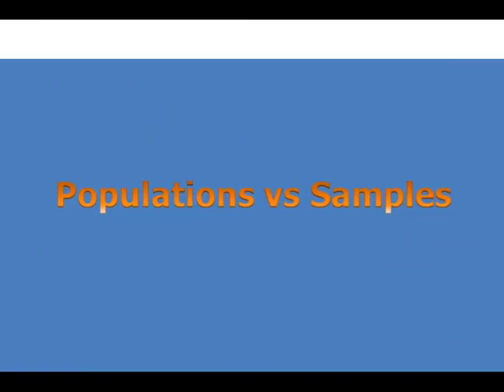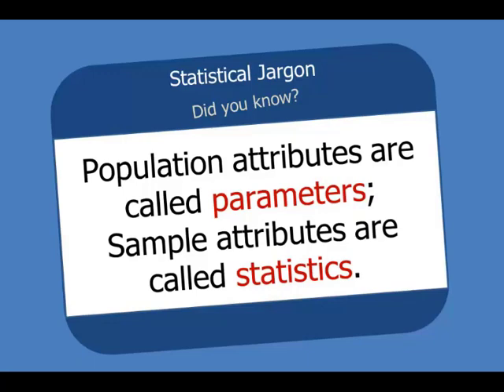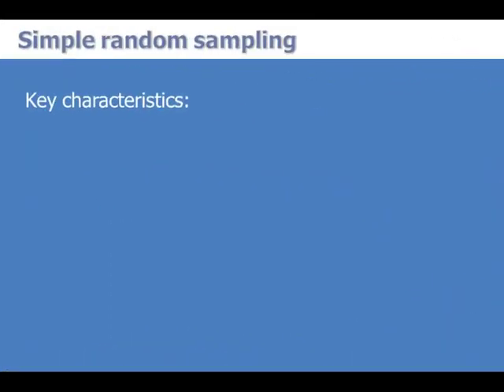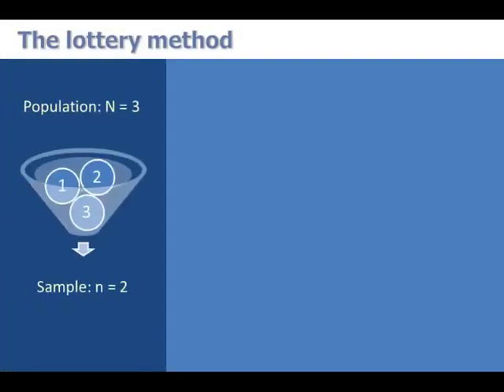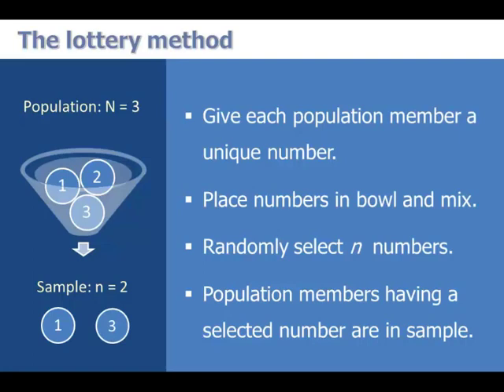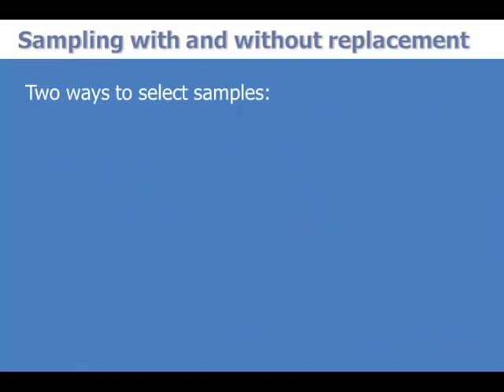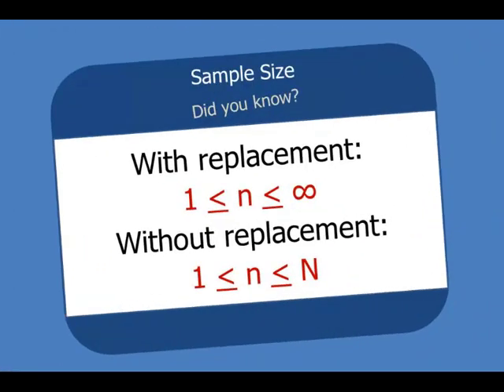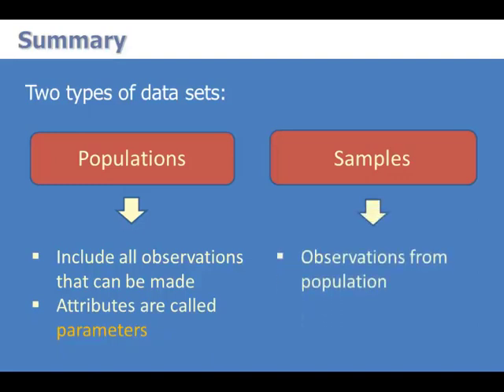POPULATION VS SAMPLE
This video is understanding population sample parameters statitistics kinds of sampling and is specially good for CA ICMA QT AFC. The video is
graphically designed for describing statistical concepts